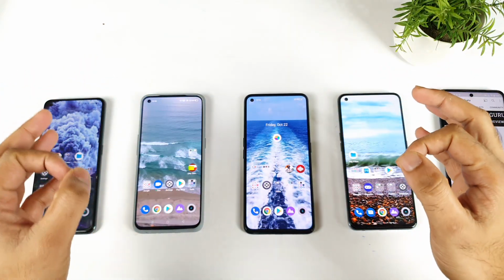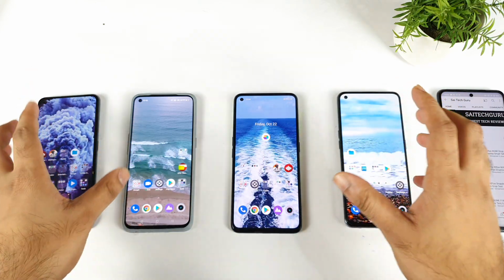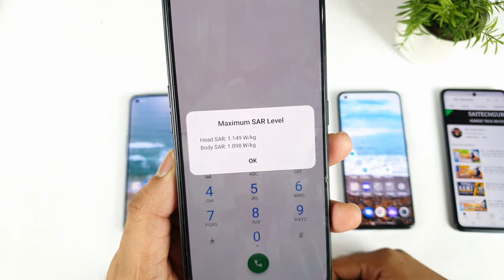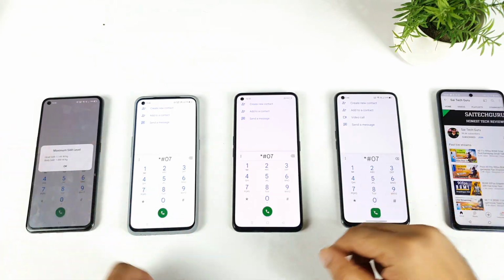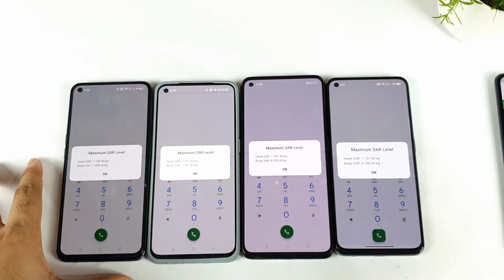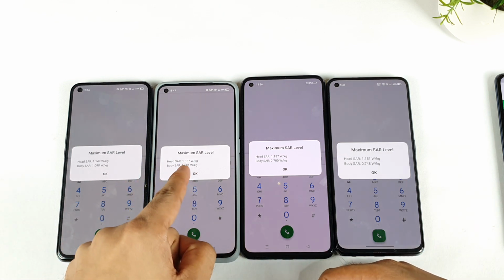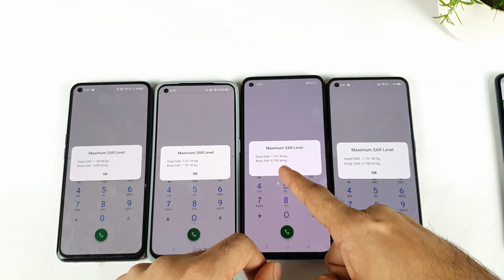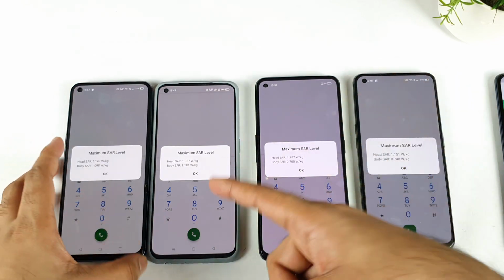Realme X7 Max vs GT ME vs Neo 2 vs GT SAR Value Comparison which is Best & Safe